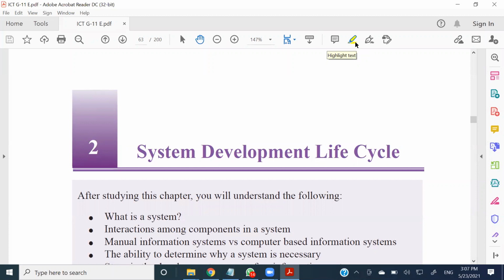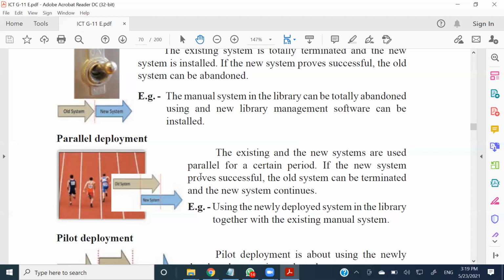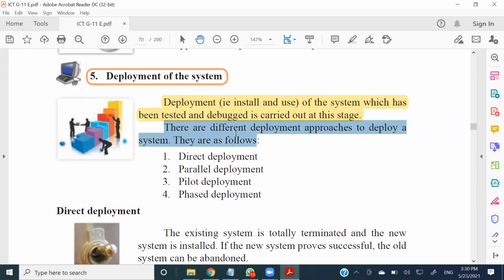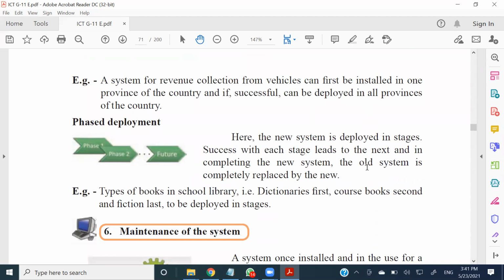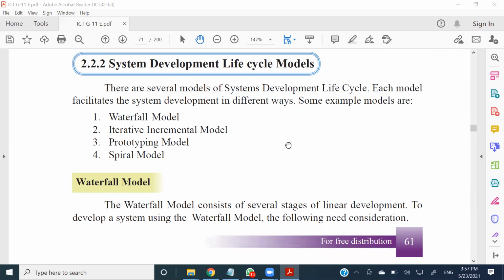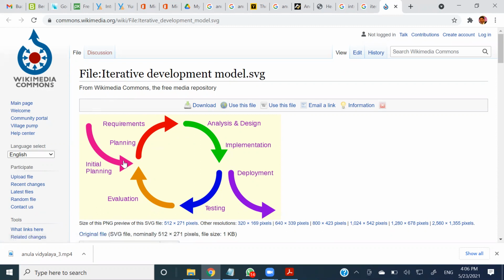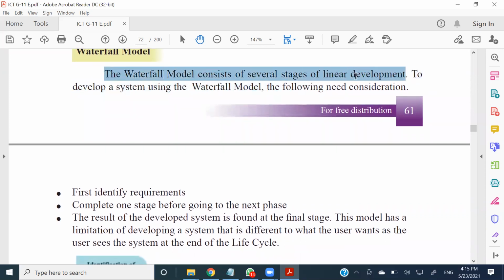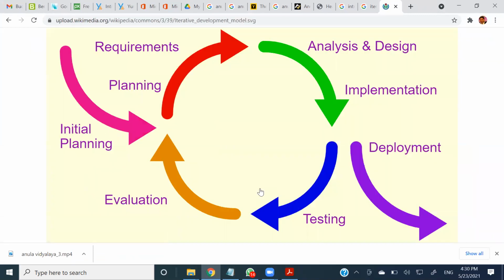G11 ICT Eng @StarLabs 23 05 2021